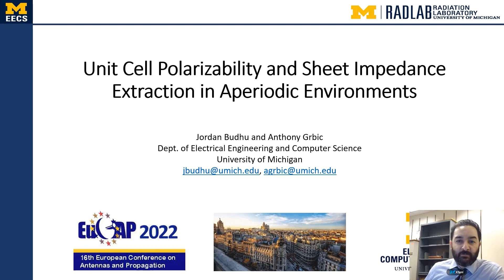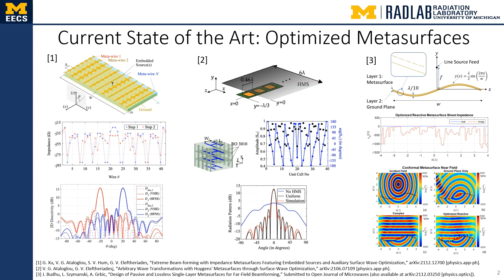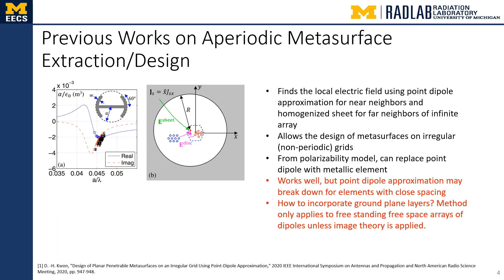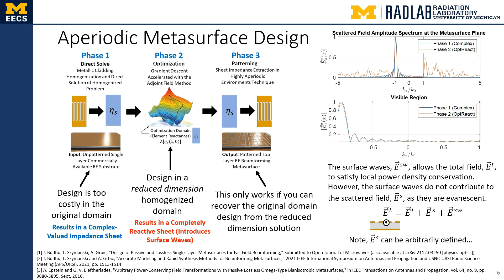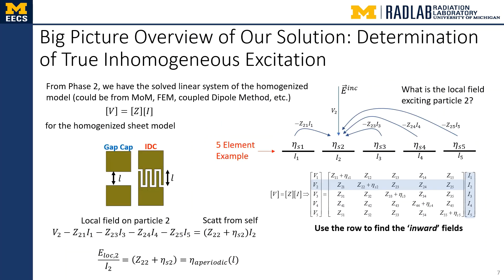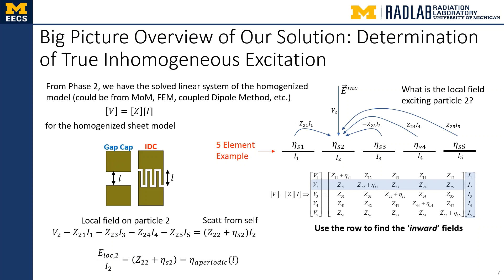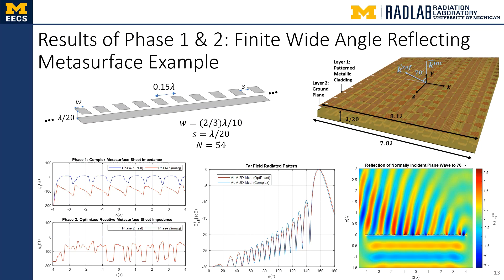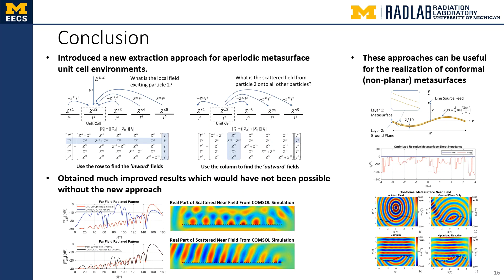Unit Cell Design in Non-periodic Metasurfaces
From EuCAP 2022 confernece.